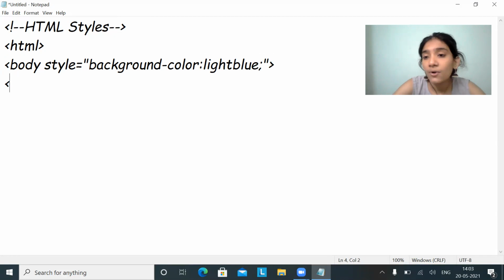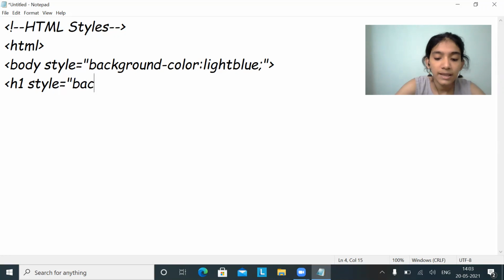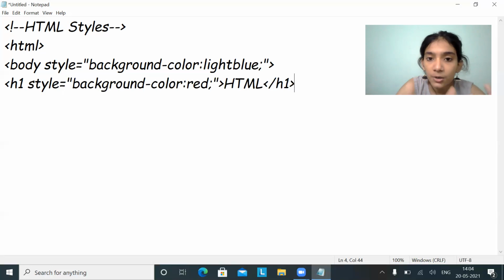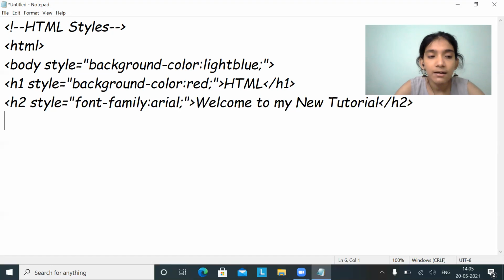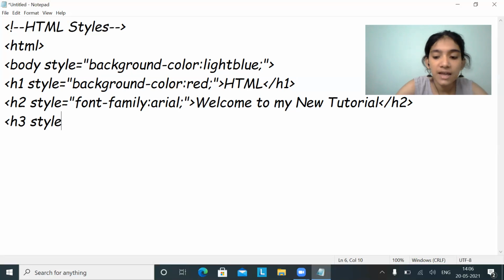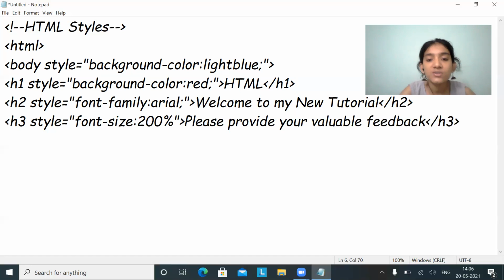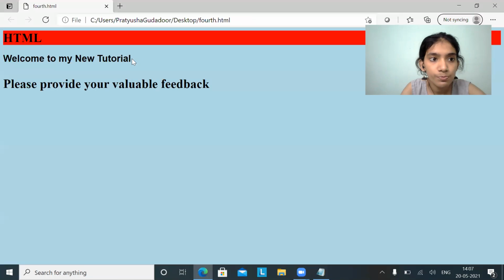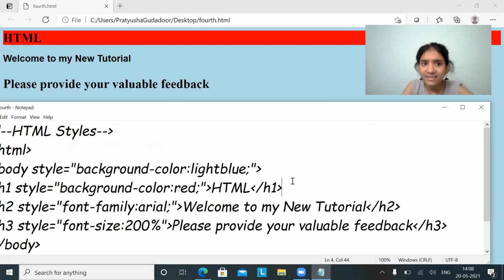HTML STYLES| CSS STYLE | COLOR |FONT-FAMILY|FONT-SIZE